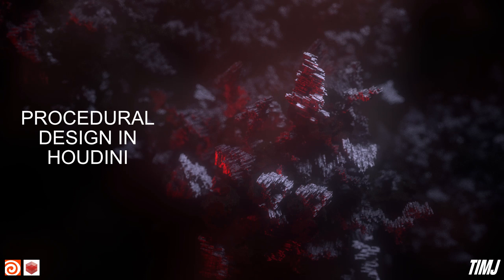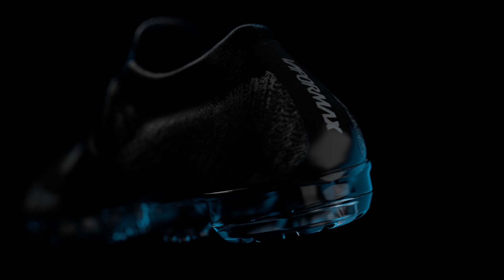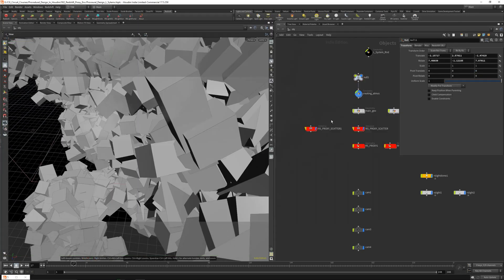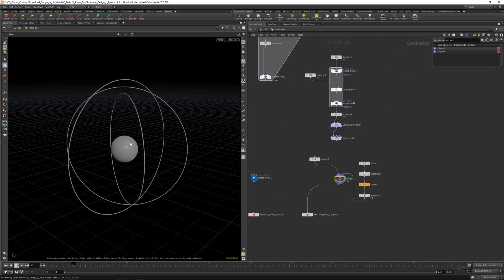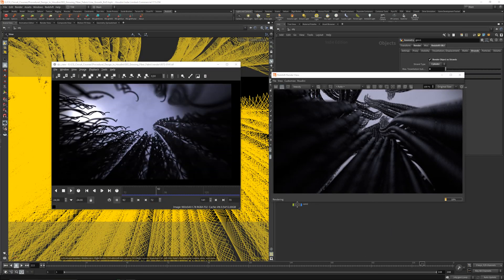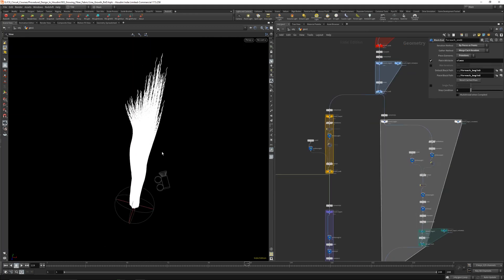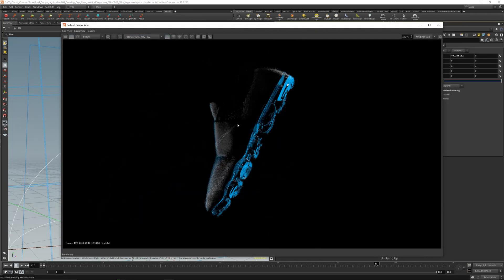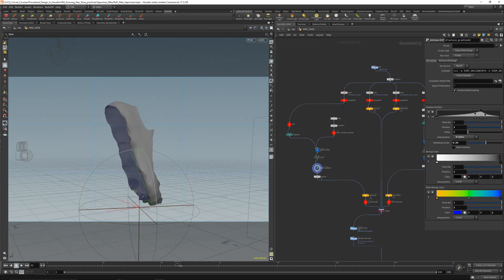Procedural Design with Houdini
This course is about creating procedural design in Houdini.

Things we create together: we will create ourselves in cops by creating our own maps.
In addition, I teach you to deal with redshift proxys and loop techniques. After that, we create a fabric growth effect that can be customized.
At the end of the course, we will design a radial growth that can grow beyond any geometry.
Finally, there is a bonus with a Nike breakdown.

For this course you need a basic understanding of Houdini and rendering with Redshift.
All project files are included.

Have a nice day and enjoy the course!

Tim J